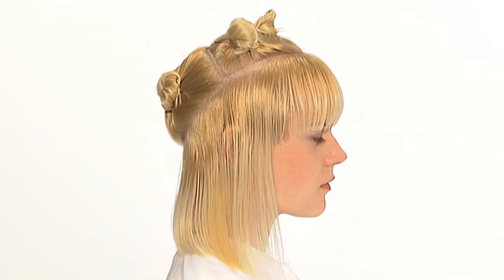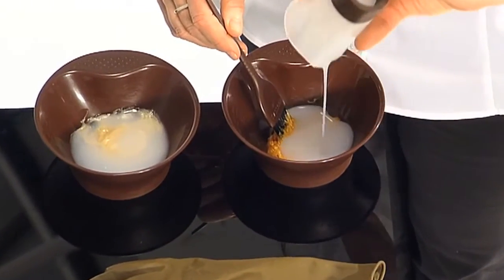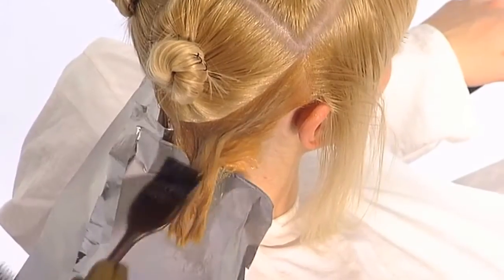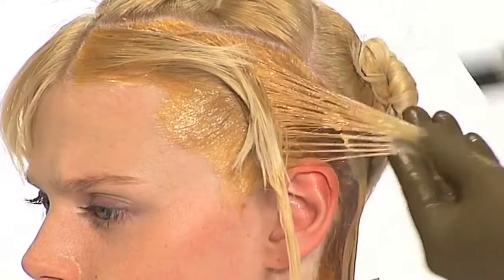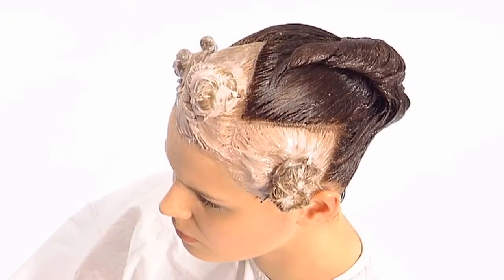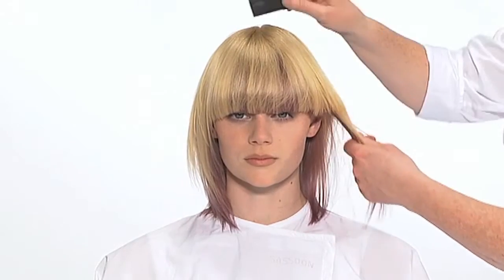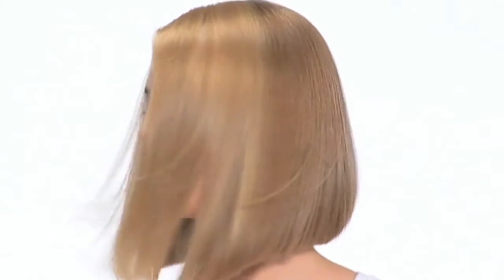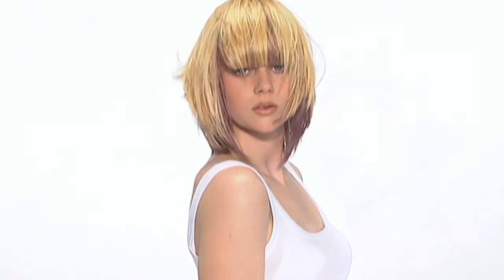abc Classic Colouring | Two Tone Tint | Streaming Teaser